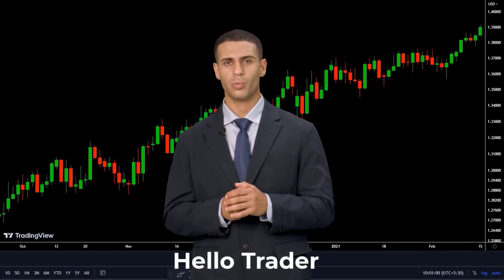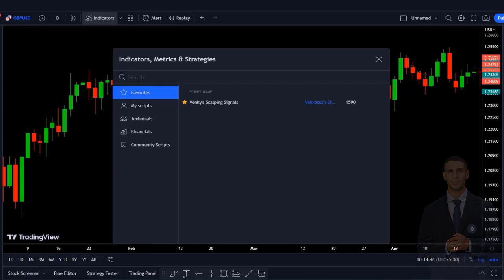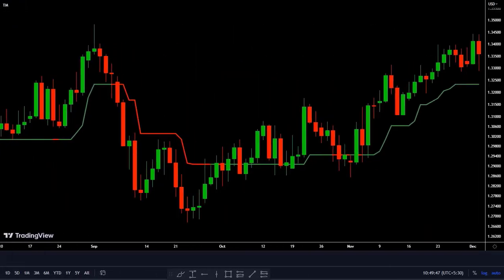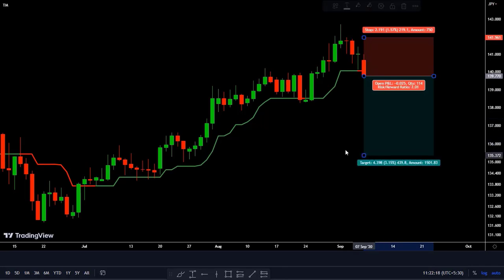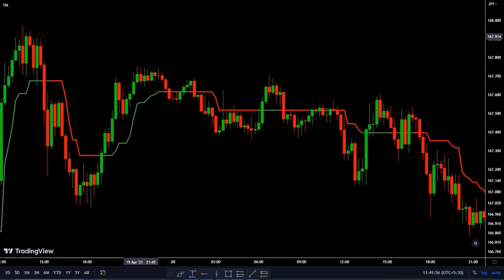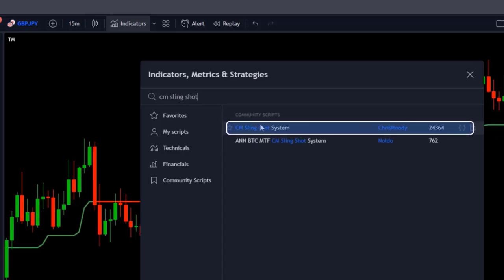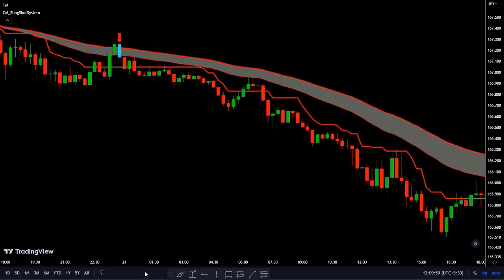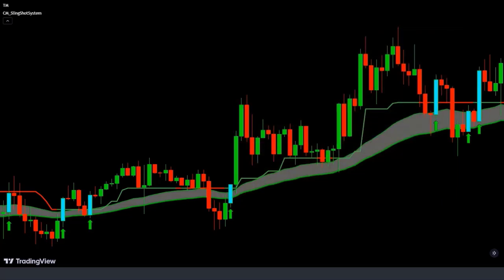Most Accurate TradingView Indicator Gives PERFECT Signals (Zero Fake Signals)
This video is about the most accurate tradingview indicator that I have found. This tradingview indicator will give you perfect signals (zero fake signals). This tradingview indicator is very accurate and has helped me make a lot of money

In this video, we’ll walk you through :  Zero Fake Signals

Risk Warning
In this video topic:---Most Accurate TradingView Indicator
TradingView Indicator Gives PERFECT Signals
Zero Fake Signals
tradingview
crypto
us30,
S&P 500
CM Slingshot system
CM MACD custom indicator
Trend Magic Indicator
5 Min Scalping Strategy
NASDAQ,stock trading
Market Accurate
S&P 500 Index
forex
day trading
1 Min Scalping strategy
Tradingview Profitable Strategy
Account Grow Fast
day trading cryptocurrency